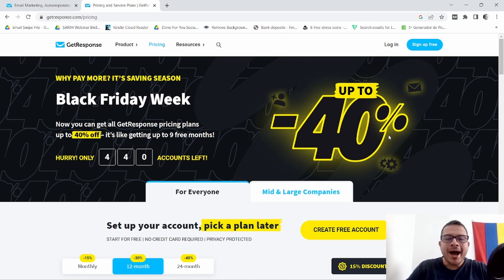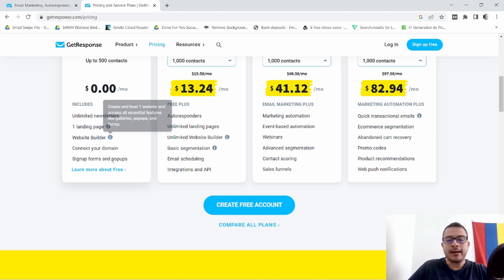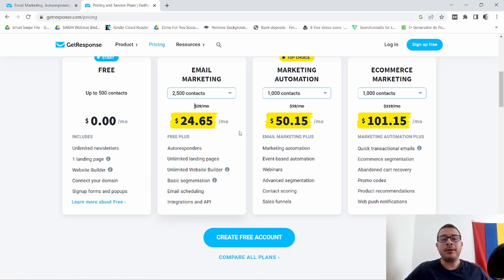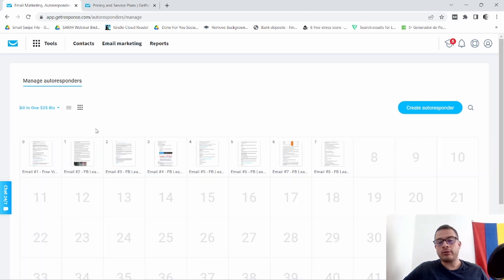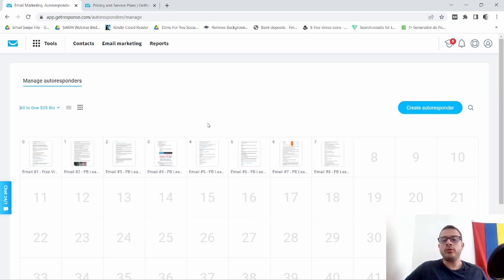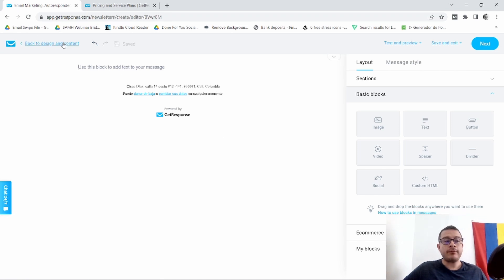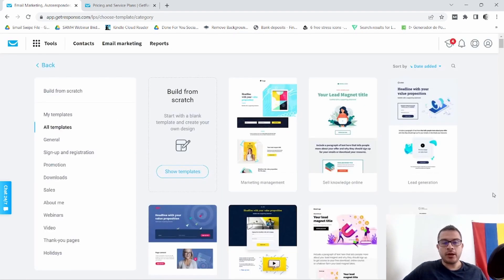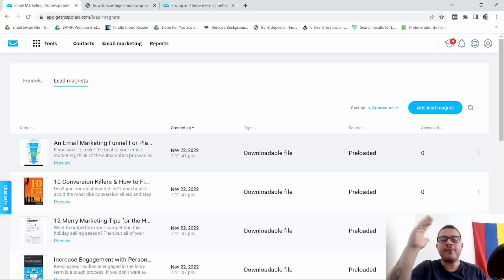GetResponse Review - Is This Tool Right For You?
In this GetResponse review, I will show you their free plan as well as their email marketing plan and also the features and tools you have access to depending on the plan you sign up for.

Then we´ll take a look at how easy it is for you to get started using the GetResponse platform, how to create a list, add your autoresponders as well as create your newsletters.

Finally, I´ll show you three of their most popular tools and how you can get started using them.

And make sure to watch til the end because I'm gonna show you how I've been able to grow my email list from 0 to 1200 subscribers in 6 months, using a free method.